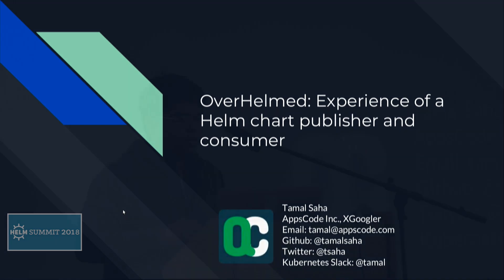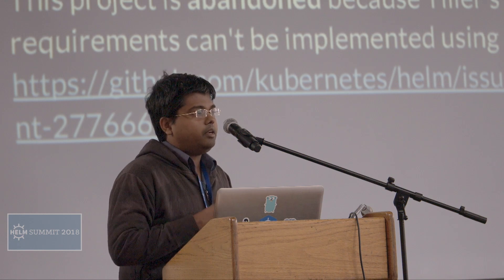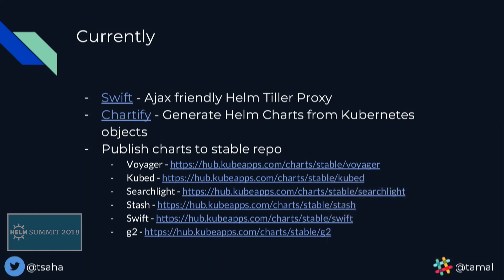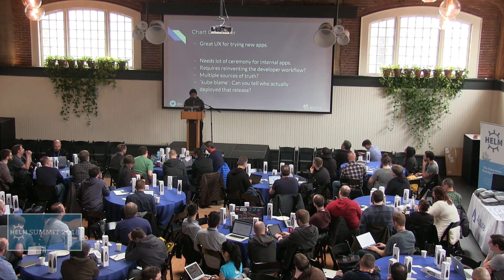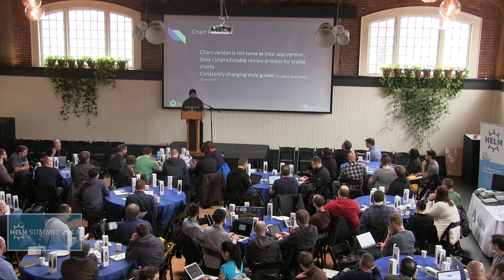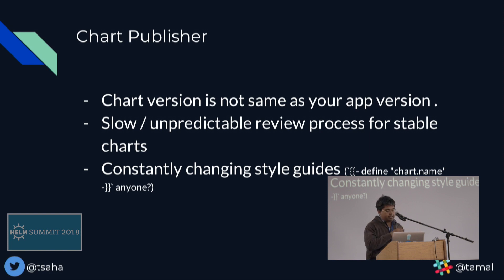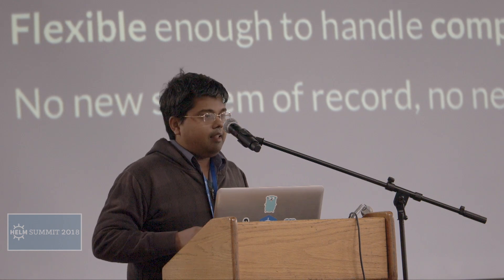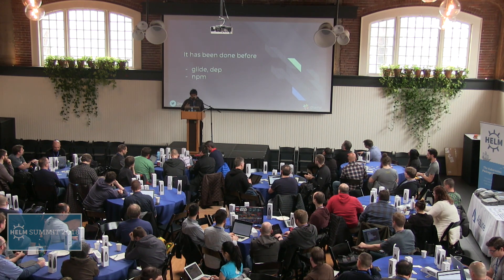Tamal Saha - OverHelmed - Helm Summit 2018